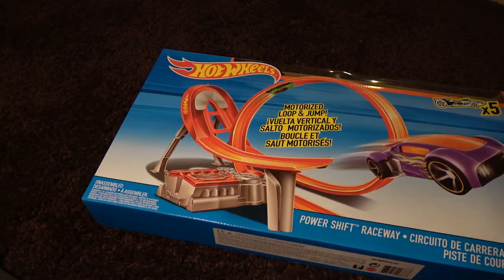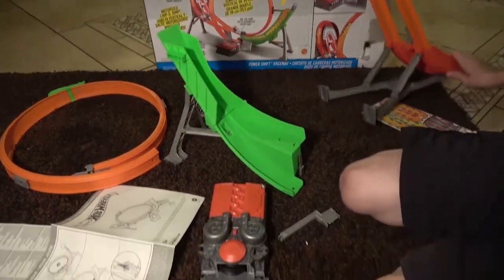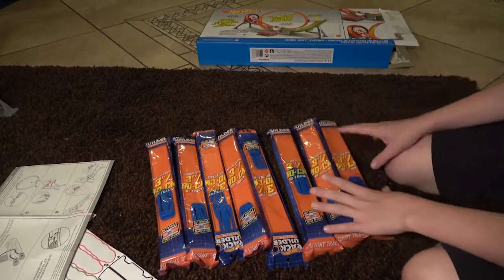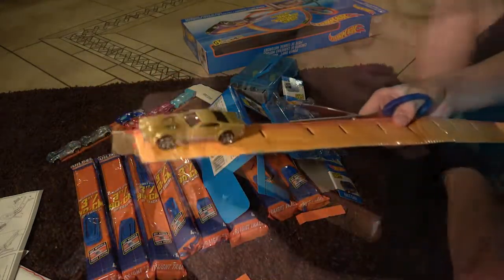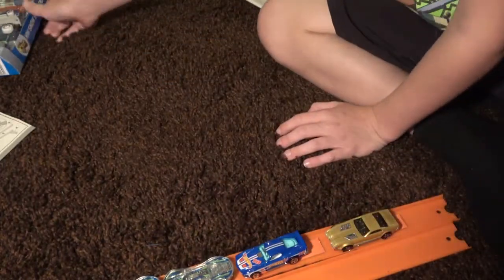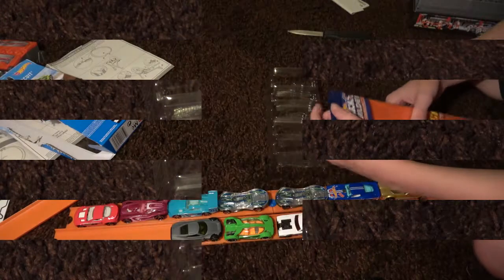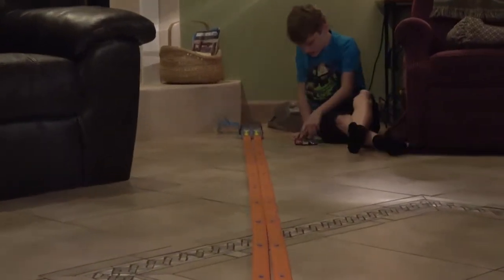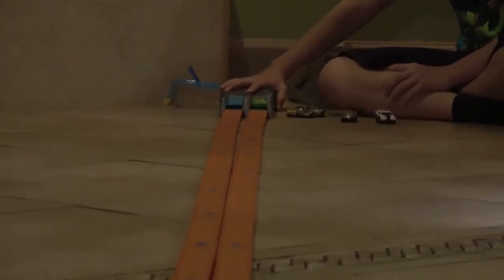Riding Out Hurricane Irma With Awesome Hotwheels Hall and Racing - Toy Car Racing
Riding Out Hurricane Irma In Florida - In this episode we unbox some awesome Hotwheels cars, assemble a track and race a few cars.

Music CC Info
Music Copy Right CC Info: Tobu - Candyland ccmusic.co
Modifications include remix